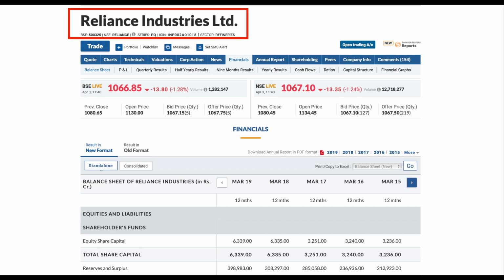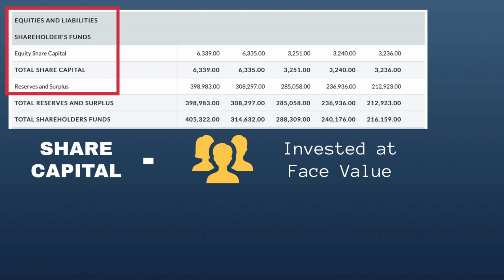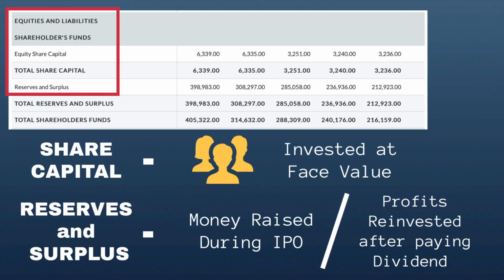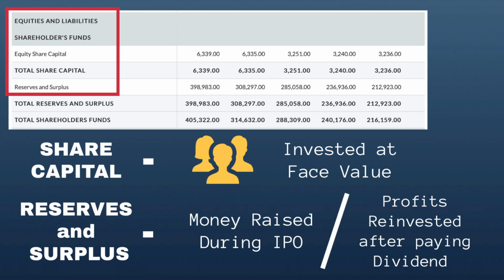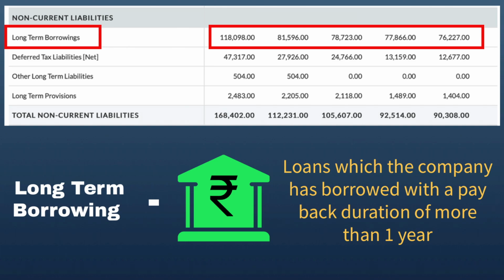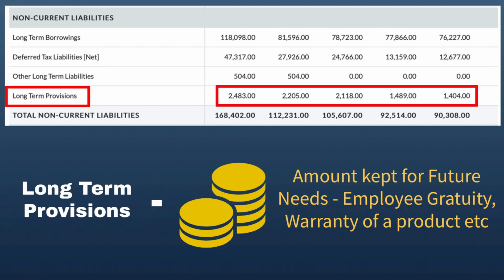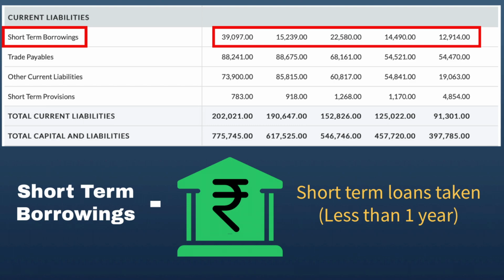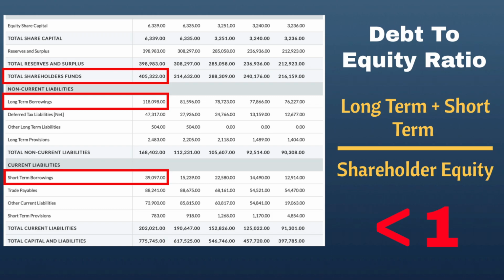BALANCE SHEET: How To READ Balance Sheet? Cash Flow Analysis. Part 2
Learn how to read Balance Sheet. In this video, I wanted to break down, how you can better understand the liabilities within the balance sheet.

Now a balance sheet has 2 aspects. Assets and Liabilities. In this video, we will cover the Liabilities section. This video will take you in detail through, shareholders equity, non current liabilities & current liabilities. From this video you will also learn:

1. How to Analyze a Balance Sheet
2. How to read the Liabilities section within the Balance Sheet?
3. Assets and liabilities explained
4. Balance sheet accounting
5. Cash Flow Analysis
6. Cash Flow Statement
7. Deferred tax balance sheet approach
8. What is Debt to Equity Ratio
9. How to find debt equity ratio

Analyzing a balance sheet is also important for the Stock Market when you are planning to invest for the long term. For those purposes, in this video, the balance sheet explained.